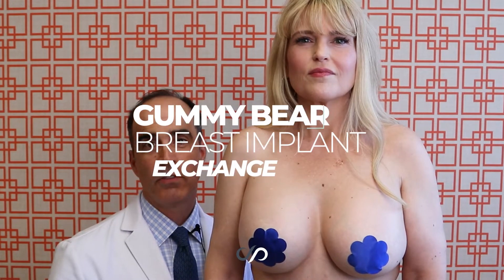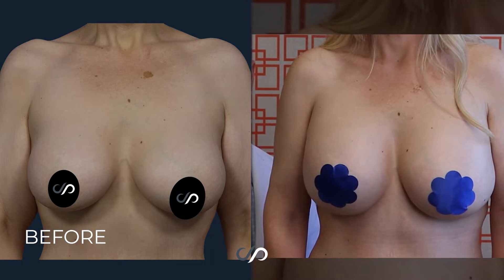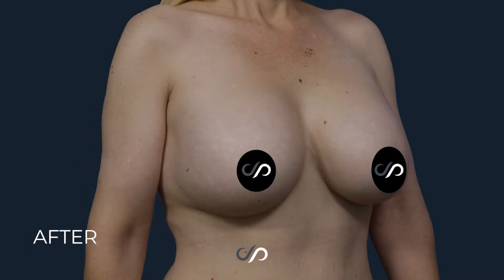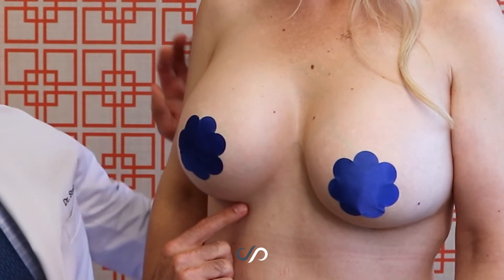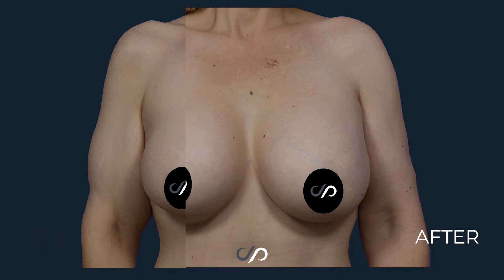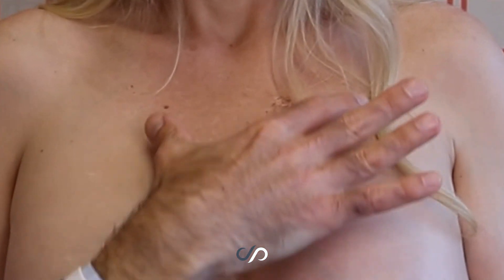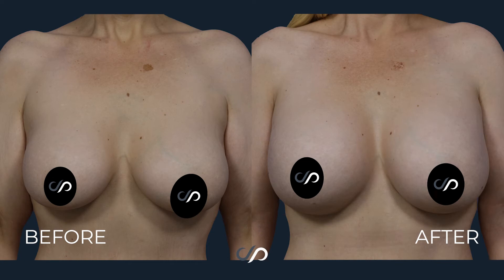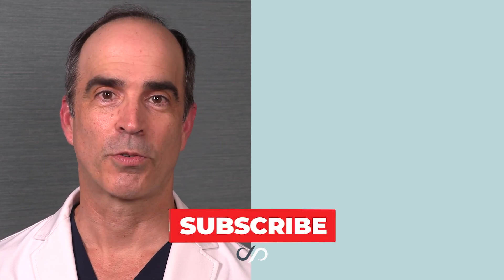Dr. David Stoker Discusses the Gummy Bear Breast Implant Exchange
Dr. David Stoker with a beautiful patient who had approximately 400 cc saline implants and the feel was not as authentic as a natural breast or the gummy bear implants. We chose the sientra textured round cohesive gel implants; In my mind, those implants have been shown statistically to have the best performance of any implant on the market. We went up from a 400 cc implant to a 625 cc moderate profile implant. We used the same inframammary incision that was used previously. We're a few months out now and you can see it's healing really well. I can barely see a little line. It's beautifully concealed in the creases so there are no signs of surgery. You'll see that the breasts just didn't quite fit her frame optimally. Now, she has very beautiful cleavage.

Dr. David Stoker approaches each breast surgery with a unique treatment plan. Even if you are frustrated by poor results from previous breast surgery elsewhere, Dr. Stoker will find a way to improve the look and shape of your breasts. Here are some answers to questions you may have when considering undergoing breast surgery revision in Los Angeles.

Is it recommended to change breast implants after a certain number of years?
It’s not necessary to change implants just because a certain number of years have elapsed.

What’s capsular contracture?
When any type of implant is placed in the body, a layer of fibrous scar tissue is formed around the implant. In some cases, this scar capsule may thicken and contract. Because breast implants are soft and deformable, a contracting capsule may distort the shape and feel of the breast. Surgery is typically required to treat advanced capsular contracture. However, because of improvements in modern implants, capsular contracture is much less common today than it was decades ago.

What happens when a saline implant ruptures?
When a saline implant ruptures, saline leaks out over the course of a few days and the breast shrinks in size. The saline, which is the same as used for intravenous fluid, is rapidly absorbed by the body and has no harmful effects.

What happens when a silicone gel implant ruptures?
When silicone gel implants rupture, the silicone leaks outside of the implant shell. The gel in older implants was more of a liquid than today’s gels. The current FDA-approved implants contain a more viscous gel that is unlikely to diffuse far from a ruptured implant. The newest generation of implants, still in clinical trials, is a cohesive gel that is the least likely to have gel leak from a ruptured implant. The FDA recommends MRI scans every three years to check for a ruptured silicone implant. If a rupture is suspected, the implants should be replaced.

What are breast implants?
The newest silicone gel implants are sometimes referred to as cohesive gel implants because of their firm feel. This new generation of implants uses a cohesive gel that is thought to be less likely to rupture. The implants are popular internationally, but in the U.S. they are still restricted by the FDA. Clinical trials are now being conducted to confirm the safety of the implants.

Why do implants sometimes move position?
Implants may move in the years following breast augmentation. The implants may drop to a lower position or slide to the side of the chest wall. Many variables contribute to whether or not implants move, including initial pocket dissection, implant size, and patient body type. Textured implants are less likely to move than smooth implants. If implant movement causes a suboptimal breast appearance, a revision operation may be warranted.

4640 Admiralty Way #1000
Monday–Friday: 8:30 a.m.–5 p.m